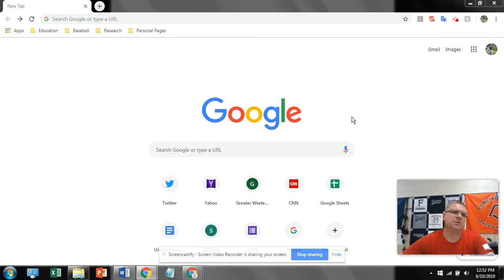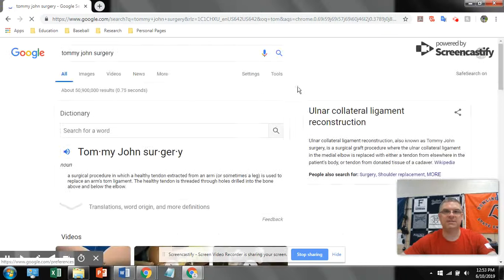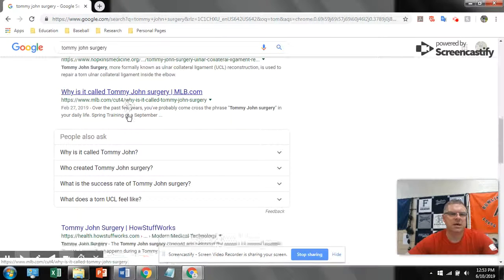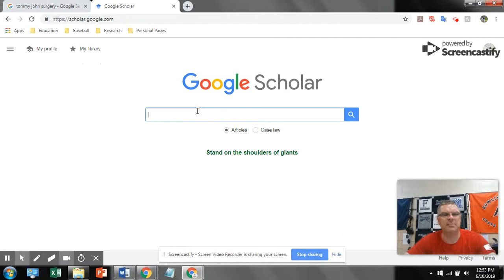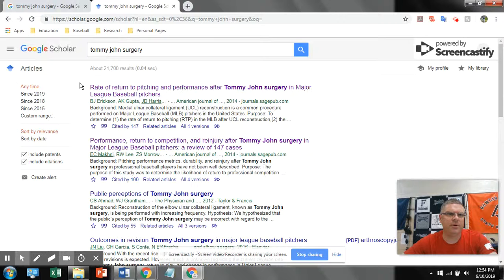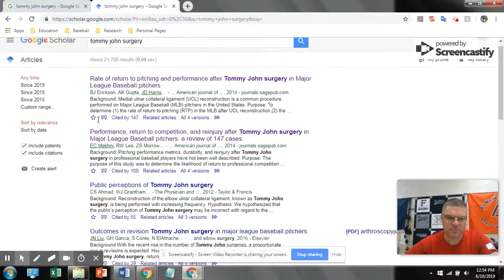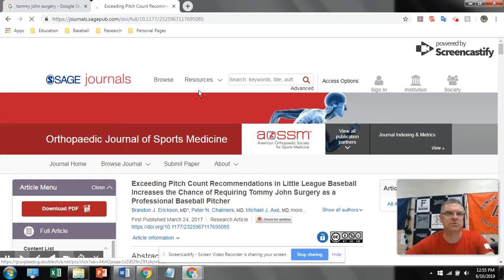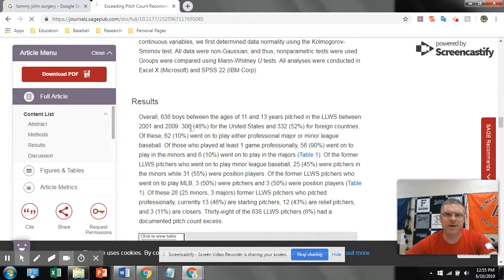Using Google Scholar for Senior Research Papers